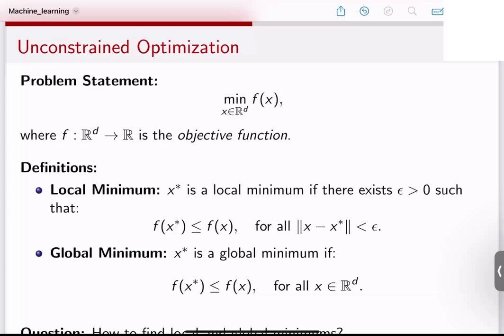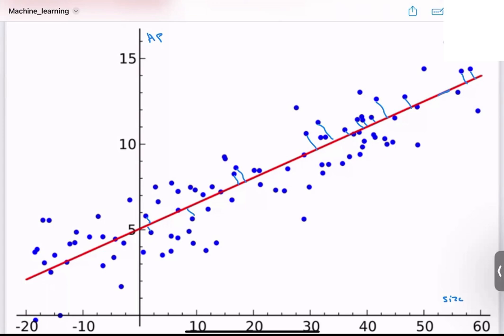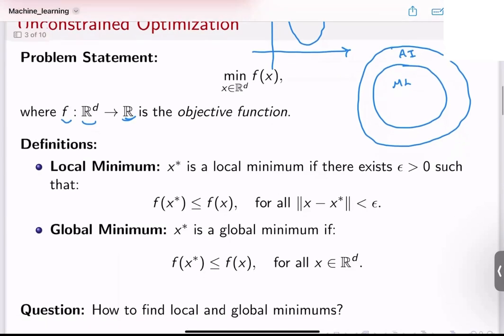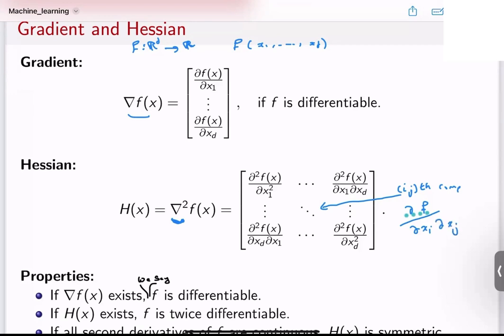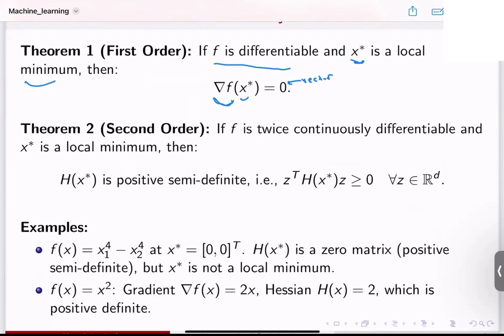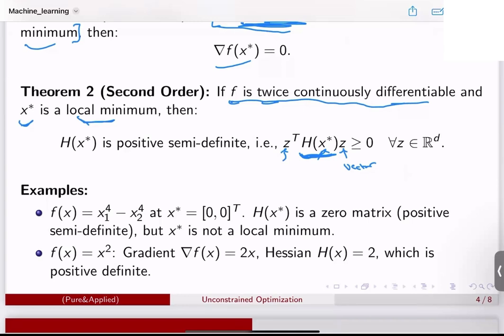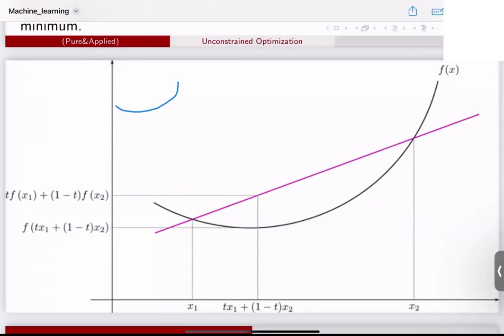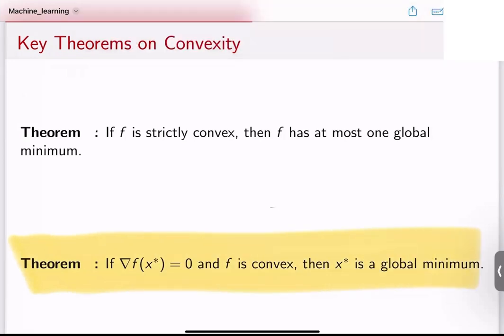Introduction| Machine Learning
This video is part of an undergraduate course on Machine Learning. It goes over basic maths needed to start the machine learning course and recalls the basic calculus. Audience interested in recalling more concepts from calculus and linear algebra may refer to the playlists available in my channel.